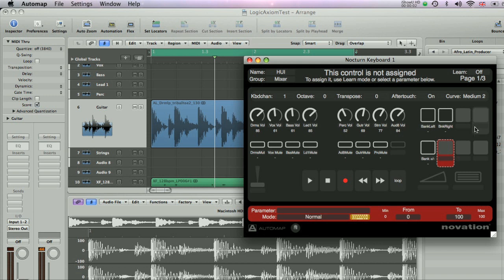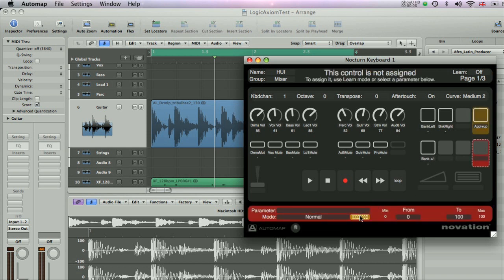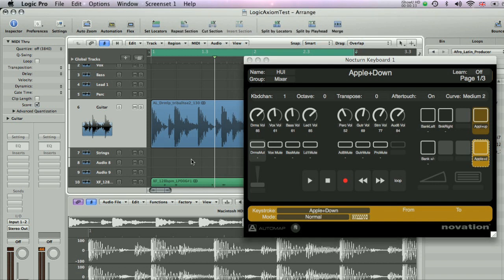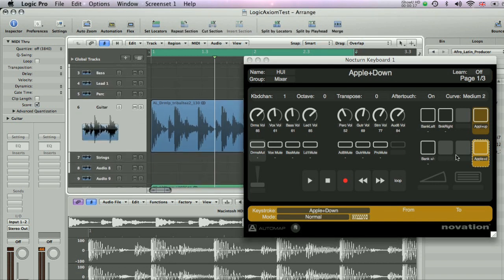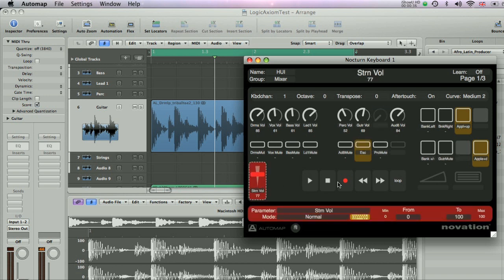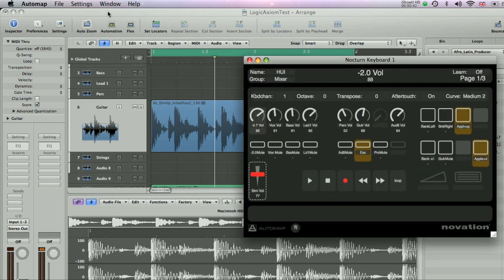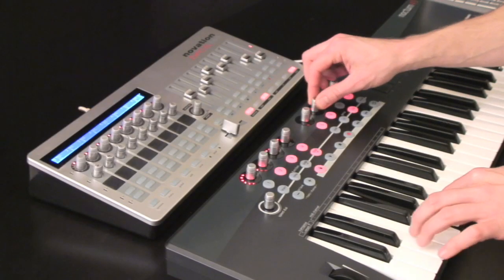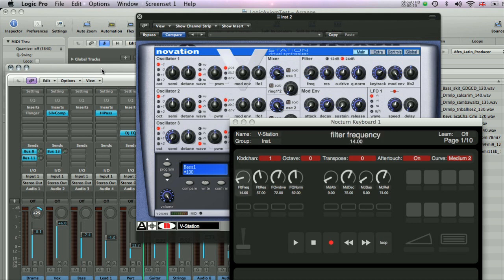Nocturn Keyboard Tutorial - Part 12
Reasons to Buy Automap PRO